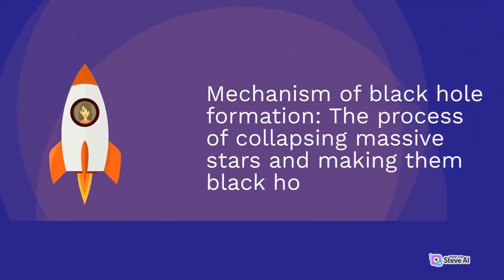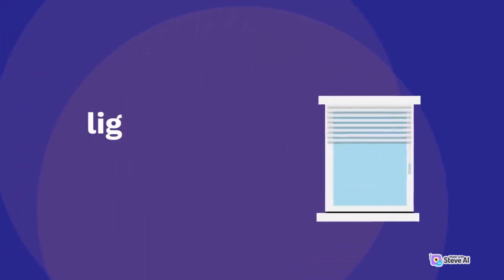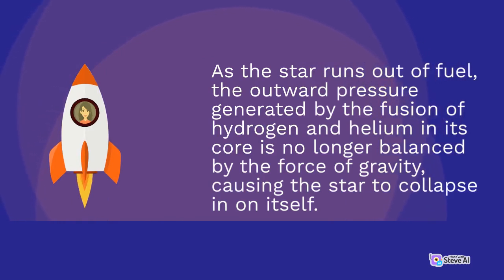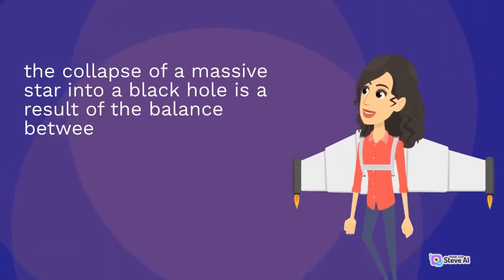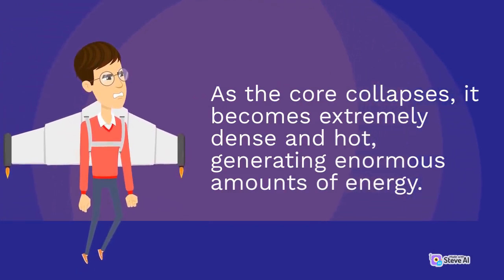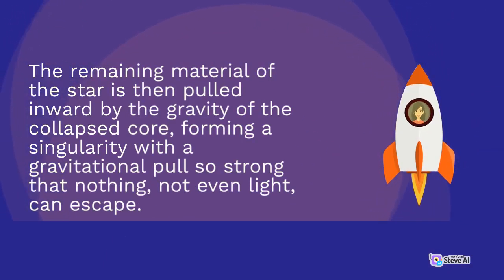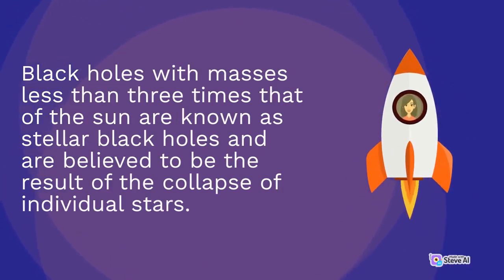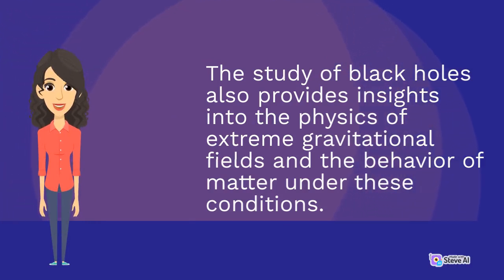The process of collapsing massive stars and making them black holes | Part 1 | Journey to Galaxy